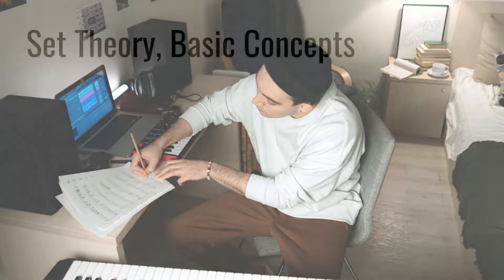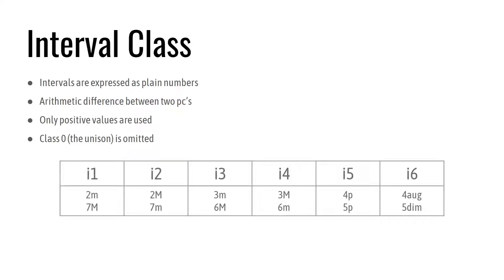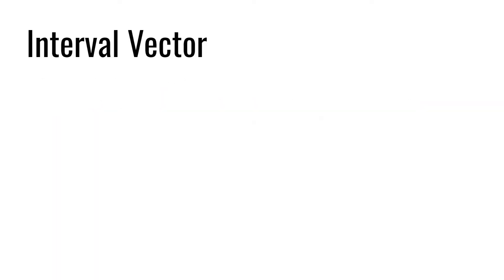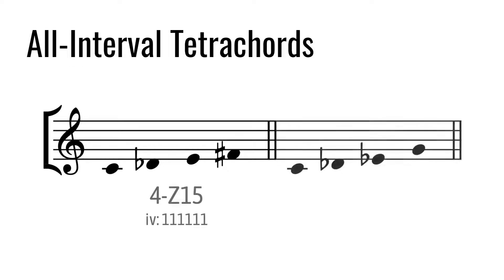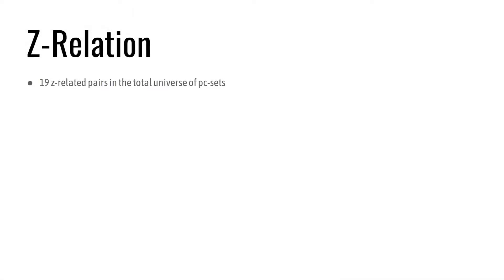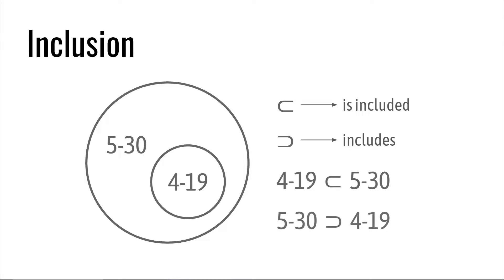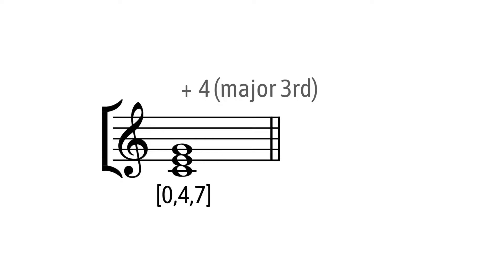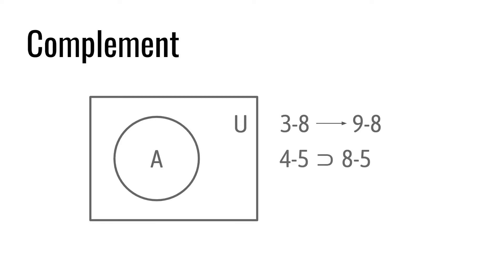Set Theory: What it is and why I use it to compose - Part 2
In my previous video, I explained some basic concepts about this theory, but there are others that I still need to explain, so that's what I plan to do in this video. I hope you don't find all this theory too boring. You don't really have to use all of these concepts when applying set theory to composition, but you do need them to understand the theory itself and what can be achieved with it.

Additional Comment: 6:06 - “Or a minor chord, of course!”

0:00 - Intro
1:32 - Interval Class
3:00 - Interval Vector
4:13 - Z-Relation
6:11 - Inclusion
7:18 - Invariance
8:16 - Complement